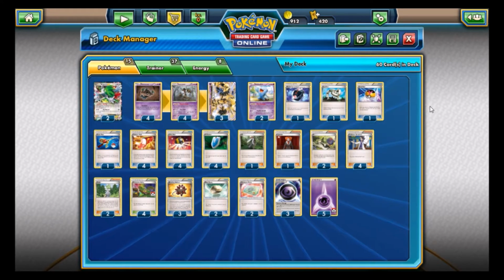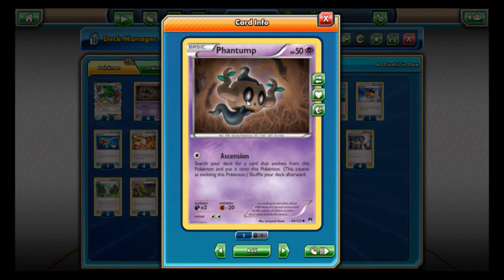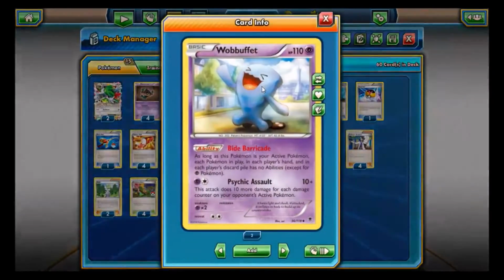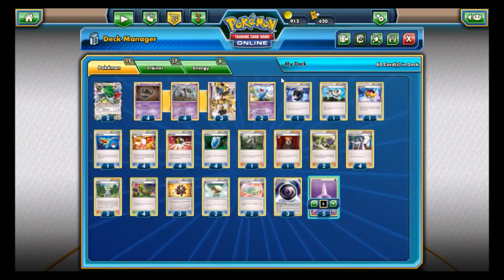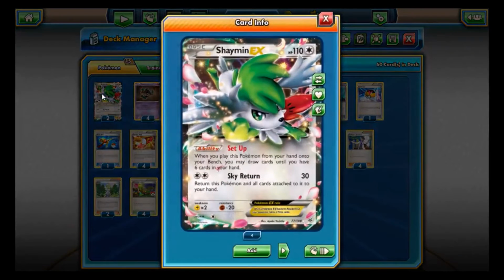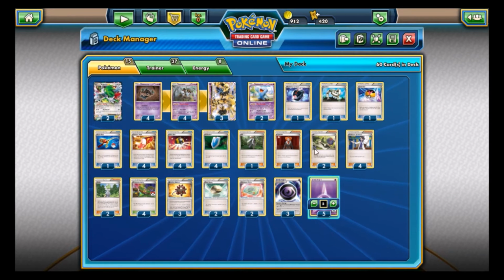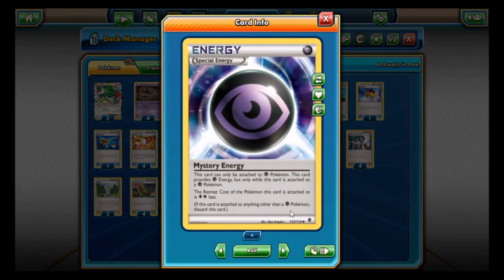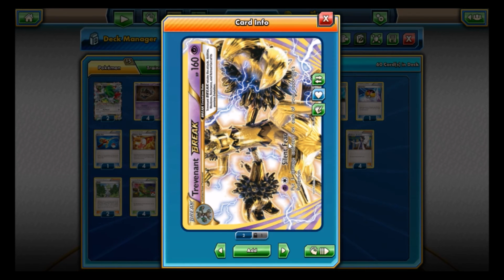Pokemon TCG 1st Place 2016 Italy Nationals Deck Profile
In this video I take a look at the deck got 1st in the Italy Nationals tournament! I hope you enjoy the video.
I do all the editing, uploading, and most of the recording by myself. So any love is appreciated!